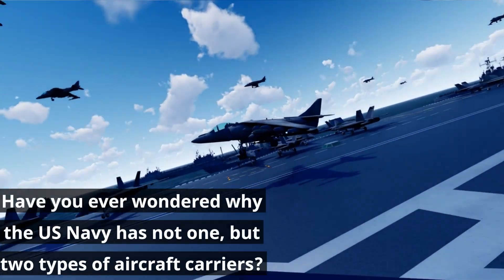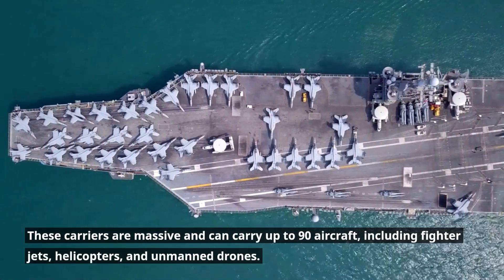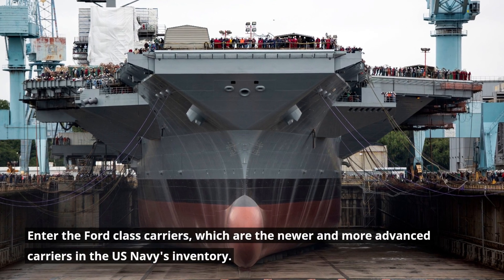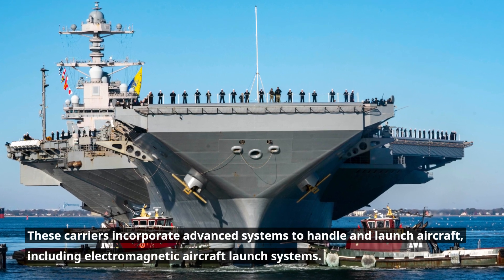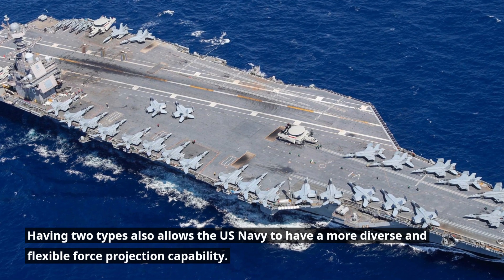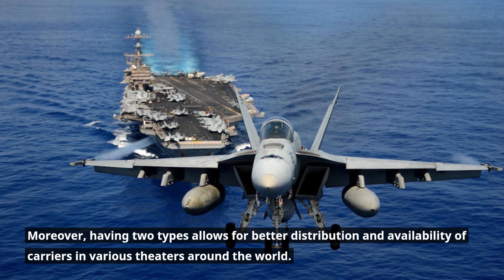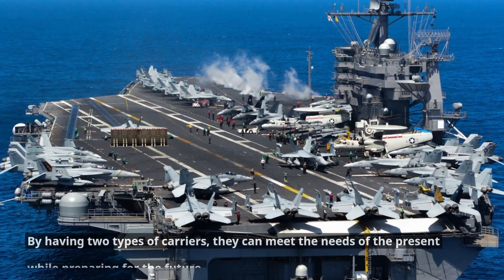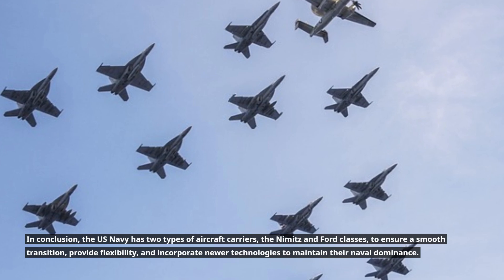Why Does US Navy Have Two Types of Aircraft Carriers?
In this video, we delve into the fascinating world of the United States Navy's aircraft carriers and uncover the reasons behind their two distinct types. Join us as we explore the strategic considerations and operational capabilities that have led to the development of these unique naval assets.

From the massive Nimitz-class carriers to the more recent Ford-class carriers, we'll examine the key differences in design, technology, and capabilities. Discover how these floating airbases play a crucial role in projecting American power across the globe and maintaining maritime dominance.

Through insightful analysis and expert commentary, we'll shed light on the historical context and geopolitical factors that have shaped the US Navy's decision to operate two types of aircraft carriers. Gain a deeper understanding of the strategic advantages and operational flexibility offered by each carrier class.

Whether you're a military enthusiast, history buff, or simply curious about the intricacies of naval operations, this video provides a comprehensive overview of why the US Navy employs two types of aircraft carriers. Join us on this educational journey and expand your knowledge of these impressive vessels that serve as the backbone of American naval power.